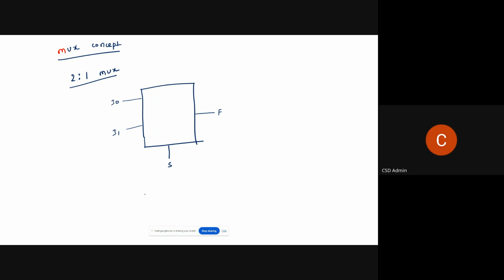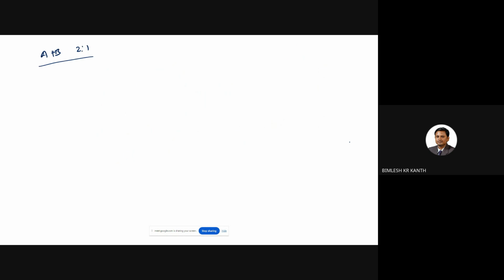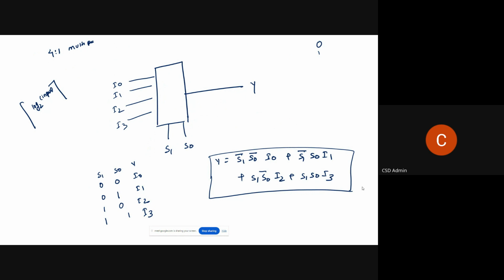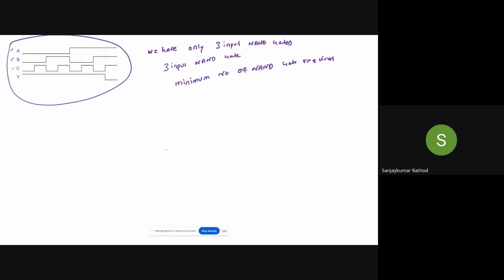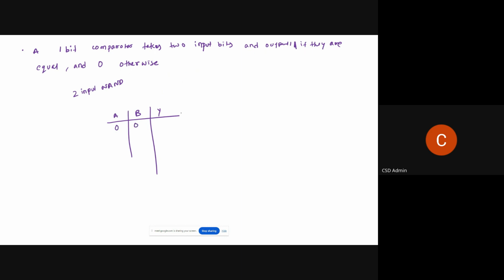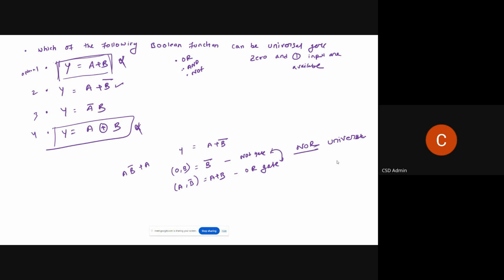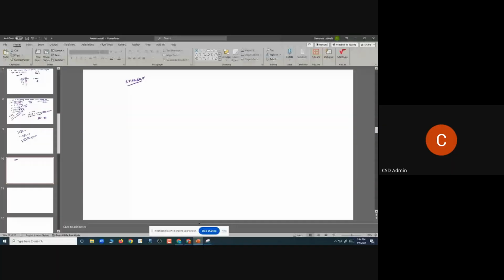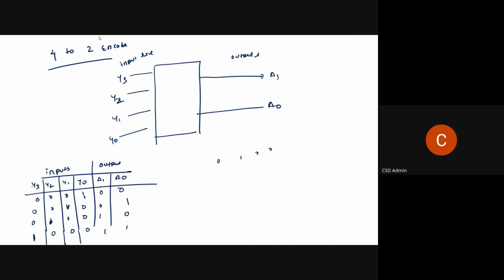Computer Systems Design live session